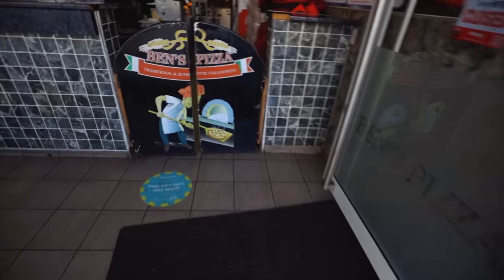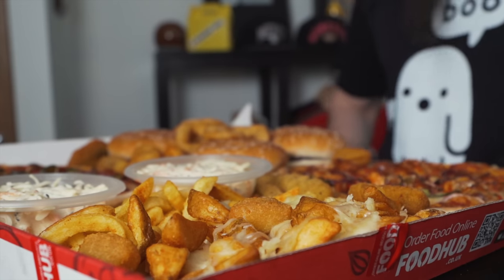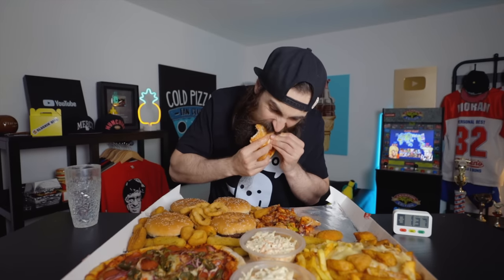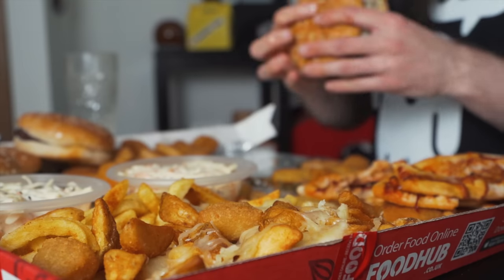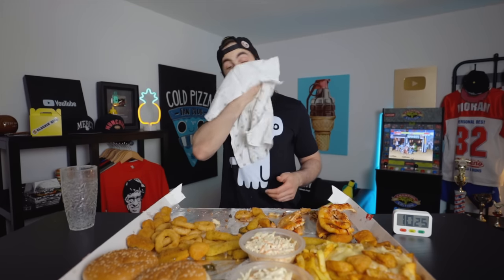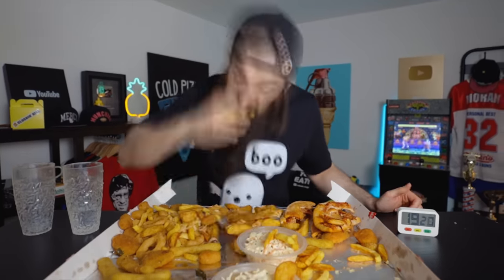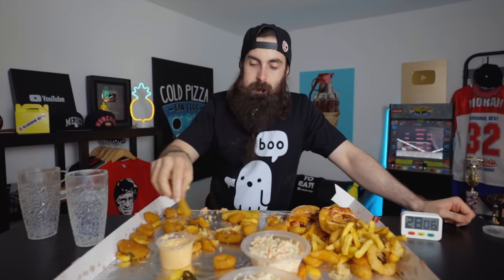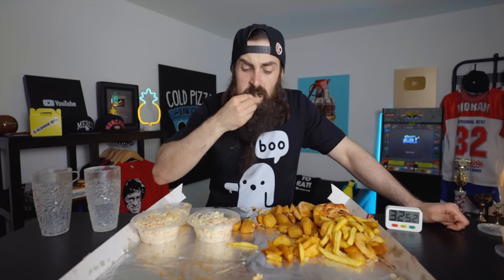THE QUADZILLA MUNCH BOX CHALLENGE | C.O.B. Ep.187 | BeardMeatsFood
It's here, episode 2 of The Munch Box Memoirs! I seem to have gone 0-60 pretty quick with this series, because this thing is absolutely titanic.

2 pizzas, a mountain of cheesy chips, wedges, nuggets, fried cheese balls, mozzarella dippers, onion rings, jalapeño poppers, 4 half-pound cheese burgers and 2 big tubs of coleslaw...designed to feed a large family...but can it be done by one man? Today we find out.

ANSWERS TO COMMON QUESTIONS & ADDITIONAL INFO:

A: I eat like this for 1 hour of a 168 hour long week. In simple terms, I eat at caloric maintenance over the course of time, meaning I don’t gain weight. If you're interested in learning more, see the ‘But How Come You're Not Fat' and 'It Was Just A Normal Day...' videos.

Music credits to my man FLORIAN HAACK for the incredible video game metal covers!

SEND ME STUFF:

CASTLEFORD
WF10 9DR
United Kingdom